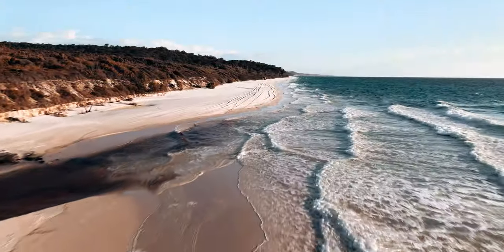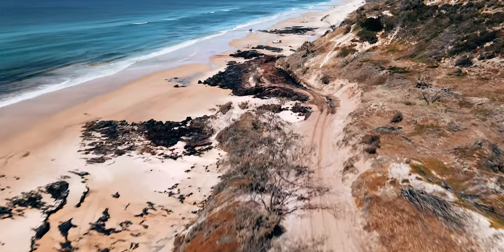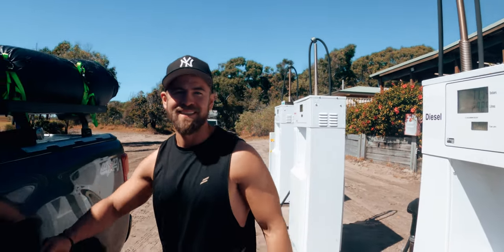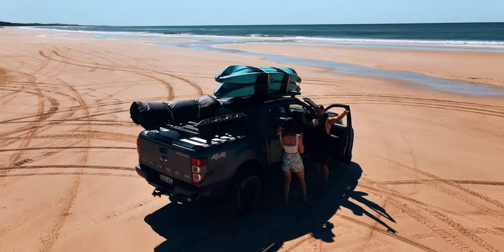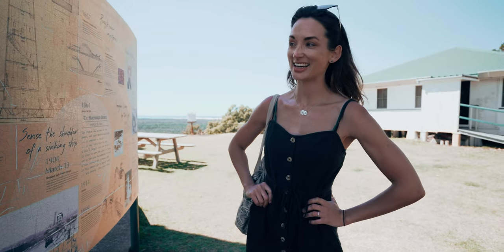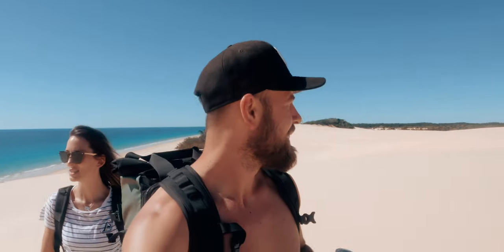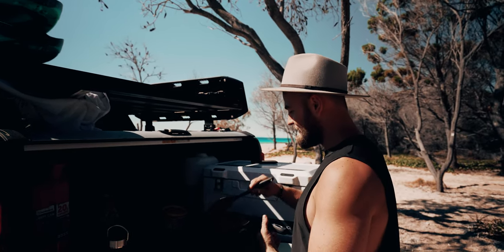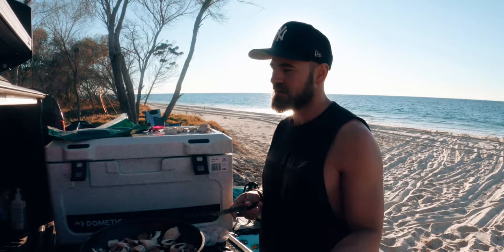FRASER ISLAND | Tackling Ngkala Rocks & the Remote North of the World’s Largest Sand Island EP16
Get ready for a tonne of 4wding, camping on deserted beaches, whales, epic sand dunes, & some not so traditional camp cooks. Part 2 of our K’gari / Fraser Island adventure!

If CAMPING, 4wding, beaches, fishing, sunrises, sunsets and all round good Aussie fun is your thing then Fraser Island is hard to beat. This place exceeded all of our expectations - Soph would say it’s her favourite camping and 4wd destination on our big lap road trip of Australia so far. Big call!

We left the wild west, and navigated the 4wd tracks across the island to the east, and drove straight up the beautiful beaches towards Sandy Cape.

But not before first tackling the infamous Ngkala Rocks. We threw up the drone, Soph filmed with the Sony, and Dunc has the go pro attached to the front of the ranger. So you could say we had all angles covered!

Join us in in Part 1, Part 2, and Part 3 as we throw ourselves down sand dunes, kayak, swim, help others out of boggy situations :D explore Lake McKenzie, SS Maheno, Eli Creek, Lake Wabby and have a chance encounter with a dingo.

We’re just getting started on our Queensland road trip and can’t wait to show you guys more islands, 4wd beaches, fishing spots, coral reefs, rainforests as we head up the east coast of Australia.

We’d like something to show the grandkids, so we’ve set ourselves the task of making videos of our Australian travel adventures. If you want to follow along and see if we love (or hate) not having a routine or more than 6 metres of living space as we caravan Australia… or if you’re just looking for holiday inspiration, then SUBSCRIBE!
Dunc and Soph x

Maps created using Google Earth Studio.
Footage shot on a Sony A7III, Go Pro Hero 8 and DJI Mavic air.